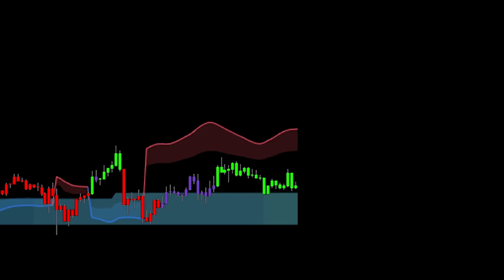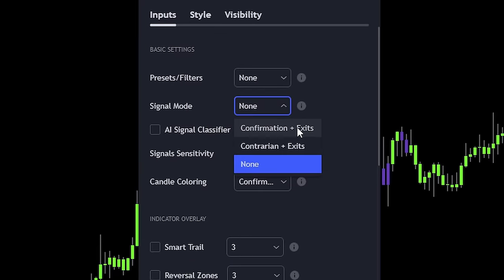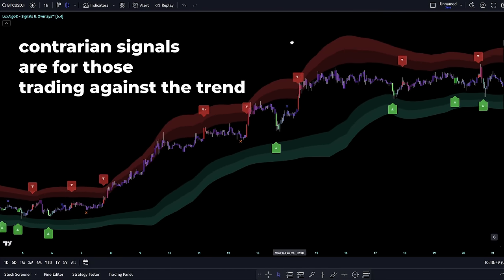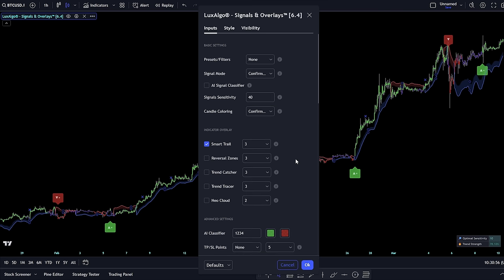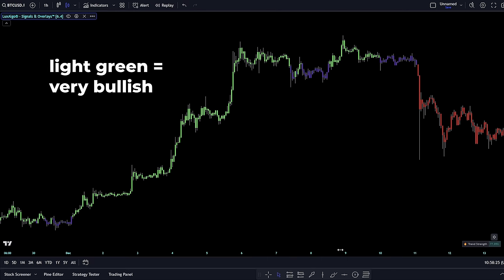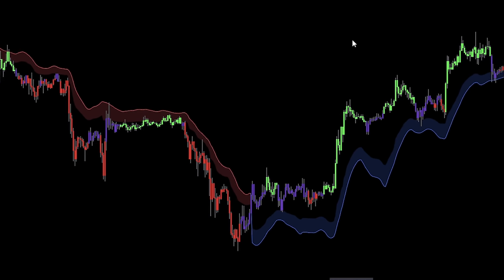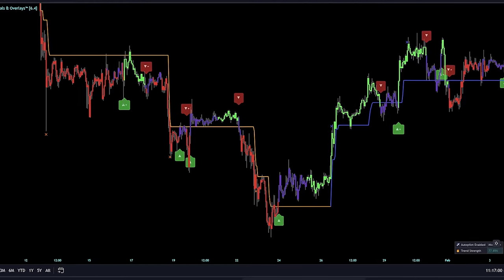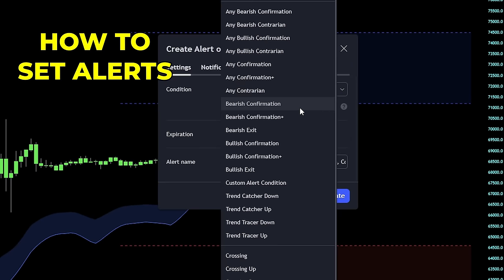How To Trade LUXALGO Signals & Overlays ( Tutorial 2024 )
🚀 Maximize Your Trading Profits with LuxAlgo Signals & Overlays – 2024 Guide!

Unlock the secret to 10X gains with the LuxAlgo Signals & Overlays on TradingView! This video tutorial delves into an advanced trading strategy utilizing LuxAlgo's premium indicators. Renowned for their accuracy and profitability, these indicators are your gateway to superior trading in the realms of cryptocurrency, forex, and stocks.

🔥 Why LuxAlgo?
* High Accuracy: Filter out the noise and focus on winning trades.
 Versatility: Apply strategies across multiple markets.
* Smart Money Techniques: Learn the art of trend trading and smart money concepts for high win rates and minimal risk.

✅30 Days Risk-Free (with the Link)

💡 What You Will Learn:
* Comprehensive  Strategy Analysis: From price action to algorithmic trading, gain insights to elevate your trading game, regardless of your experience level.
* Bonus Content: Integration of LuxAlgo with TradingView for day trading, scalping, and swing trading. Real backtesting results reveal the full potential of LuxAlgo indicators.

CHAPTERS
00:00 Introduction
00:25 Presets And Filters
00:48 Signal Modes
00:56 Confirmation And Exit Signals
01:30 Contrarian And Exit Signals
01:45 A.I. Signals
02:01 Signal Sensitivity
02:42 Candle Coloring
02:57 Candle Coloring Confirmation Simple
02:57 Candle Coloring Confirmation Gradient
03:35 Candle Coloring Contrarian Gradient
03:50 Overlay - Smart Trail
04:18 Overlay - Reversal Zones
04:45 Overlay - Trend Tracer
05:10 Overlay - Trend Catcher
05:20 Overlay - Neo Cloud
05:44 Upcoming Next - Auto Stop Loss And Targets
05:55 Upcoming Next - Setting Up Alerts